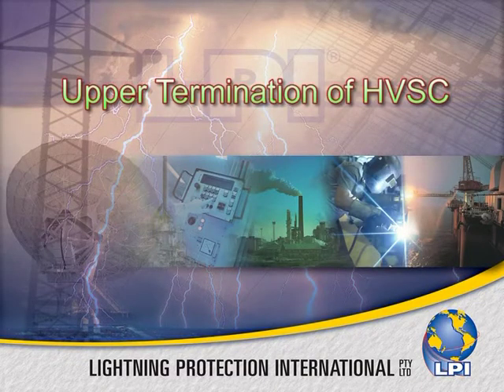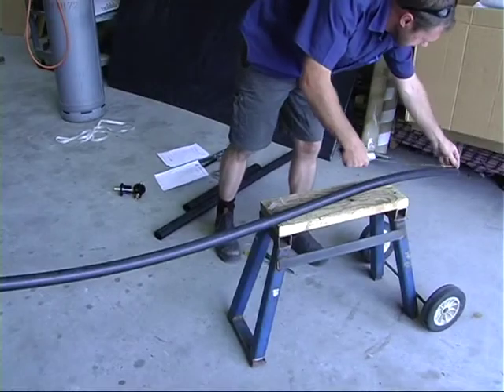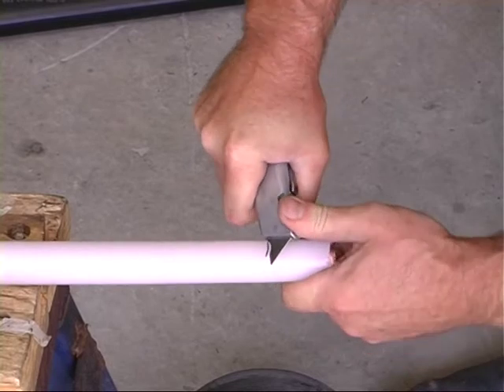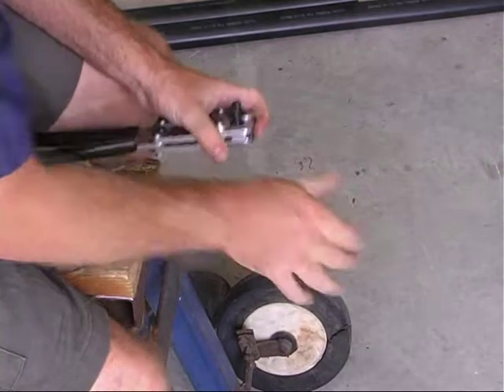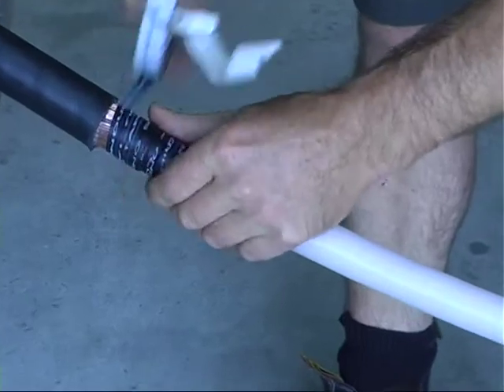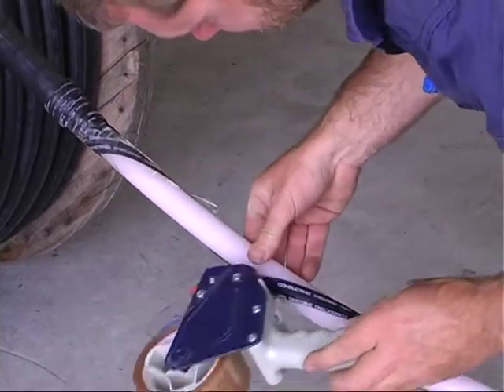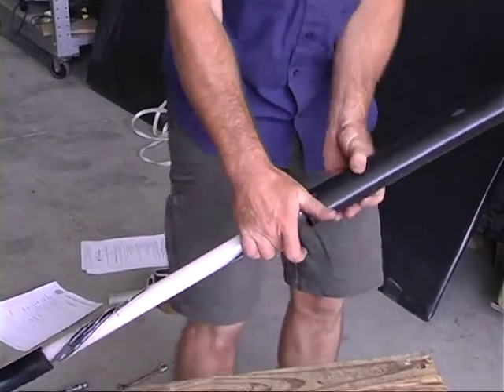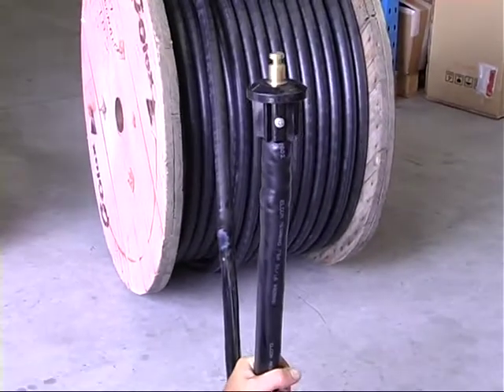LPI HVSC Upper Termination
LPI Australia make HVSC (High Voltage Shielded Cable) upper termination process to connect Stormaster ESE lightning air terminal